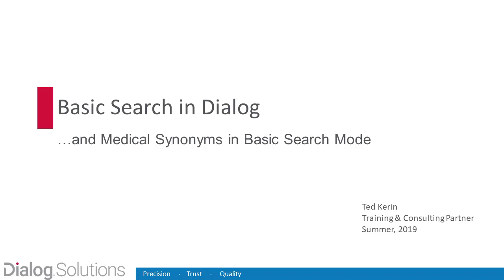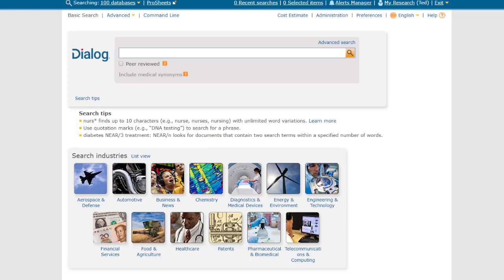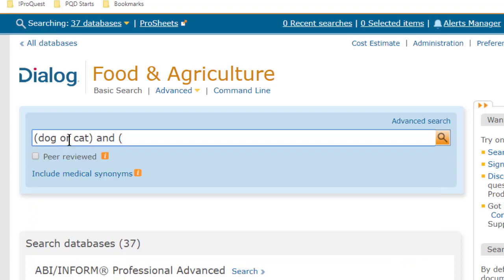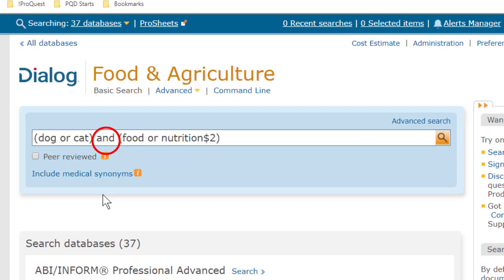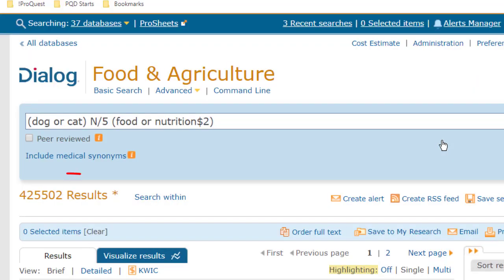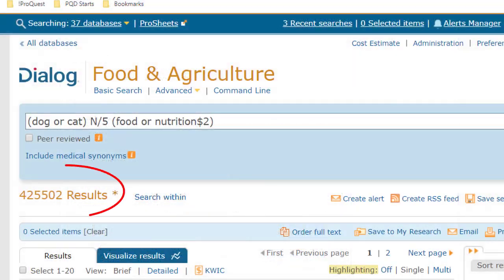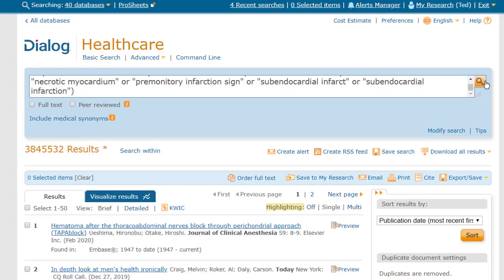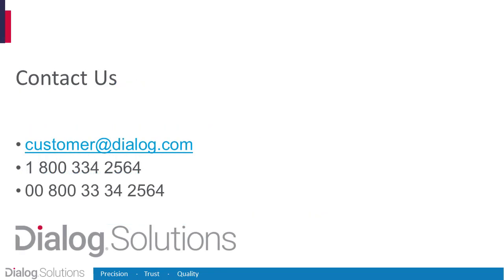Basic Search in Dialog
Walk-though of using Dialog Basic Search mode, to do a simple search. This video shows selecting databases, entering a search using Dialog syntax, and running the search. For more detailed understanding of database selection and Dialog syntax, we recommend watching the other short “Getting Started on Dialog” videos on these topics; but this video will give you an overview of the process. This video also shows how to use the Medical Synonyms function, to easily improve searches on medical topics. Use these timestamps if you want to skip to, or repeat a particular section:

0:00 Intro and Outline
0:15 Dialog’s 3 search modes
0:47 Selecting Databases (Industry Icons)
1:12 Entering search (with syntax tips on OR, parentheses, truncation, and NEAR connector)
3:00 Running search
3:30 Review of steps
3:52 Medical synonyms search
5:09 Summary and Additional Resources